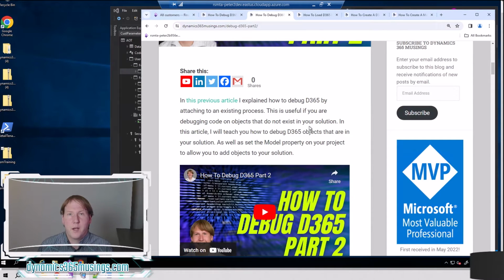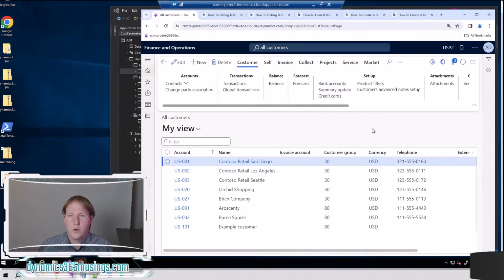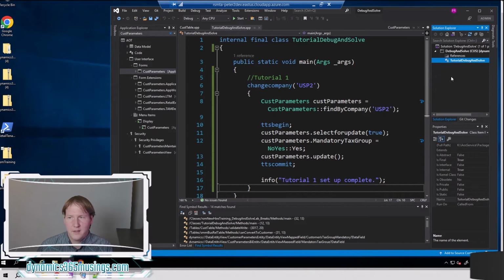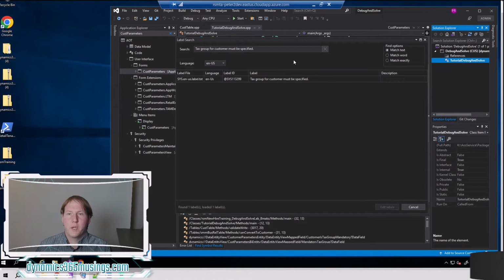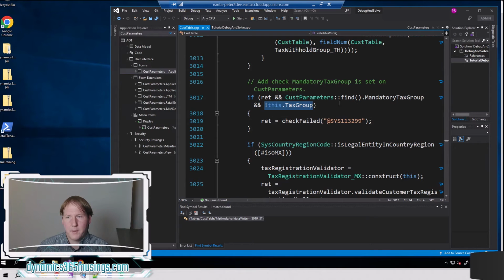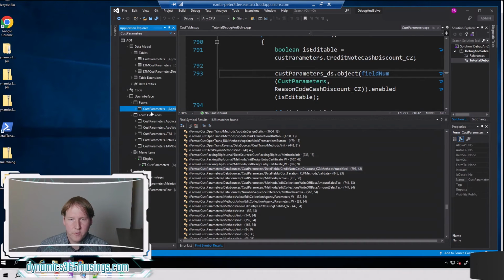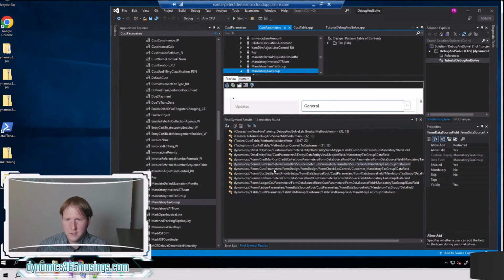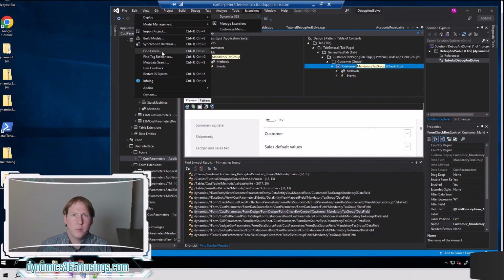D365 Debug Tutorial 1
In addition to learning how to develop in Microsoft Dynamics 365 for Finance and Supply Chain, it is important to become very good at solving problems.  In this D365 debug tutorial, learn how to find the code causing an error message to show using Find Labels.

00:00 - Intro
00:08 - D365 Debug Tutorial #1
01:02 - Diagnosing A Problem
02:09 - Debug Review
03:25 - Practice Problem #1
05:14 - Problem Set Up
08:09 - Run Runnable Job
10:12 - Replication Steps
11:04 - Steps To Solve The Problem
11:56 - Find Label Technique
15:43 - Determine The Conditions
17:22 - Find The Form To Change The Data
22:52 - Find The Field On The Form
25:07 - The Answer
26:31 - Conclusion
27:38 - Outro